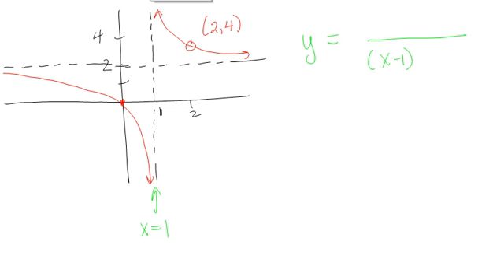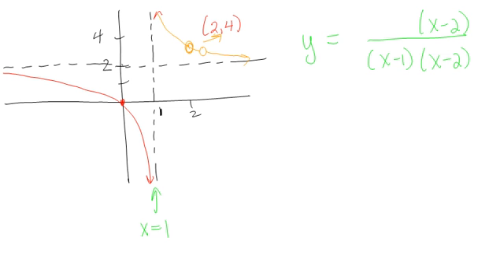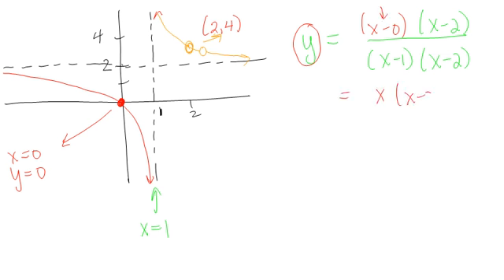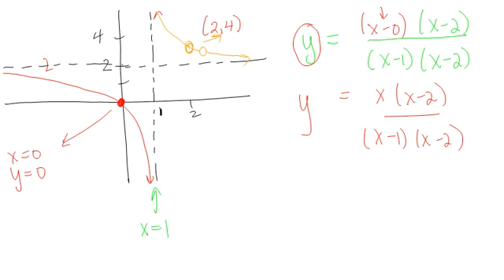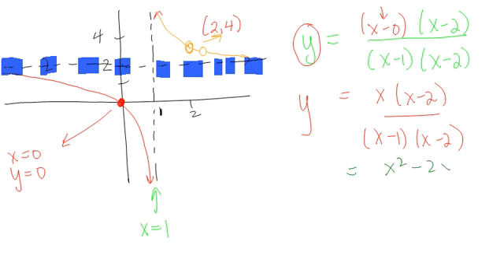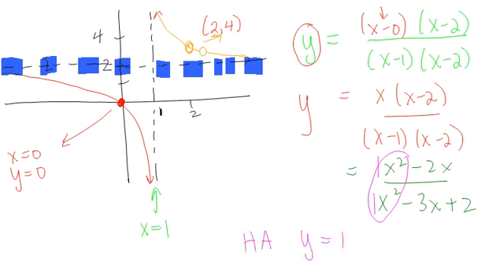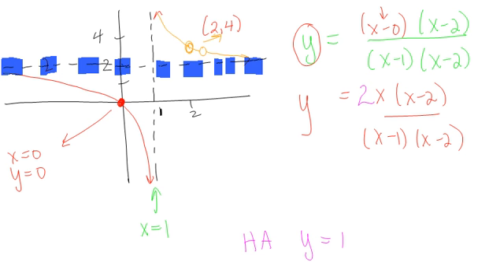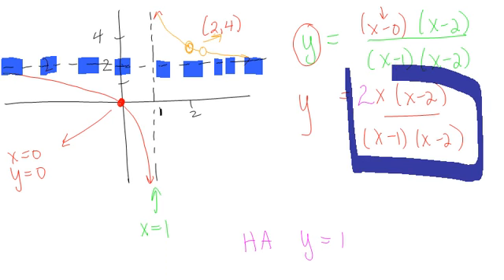PC12 Unit 2 Graphing Rational Functions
This episode explains how create an equation of a rational function given vertical asymptote, a discontinuity and an x intercept.